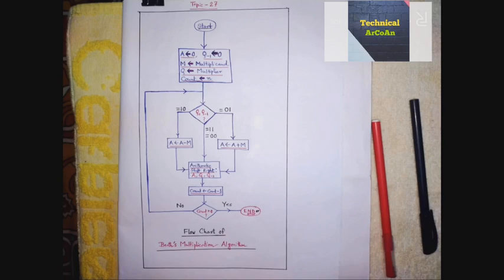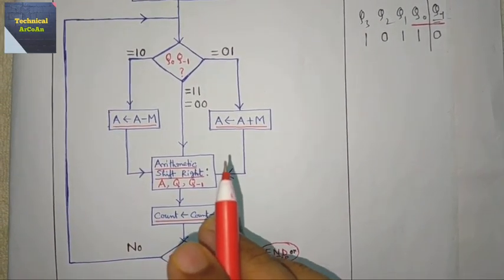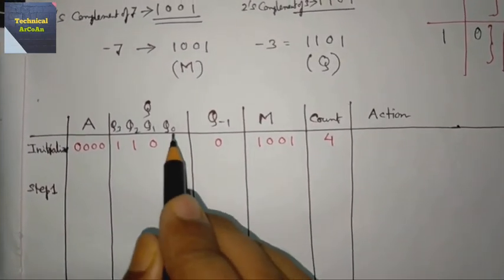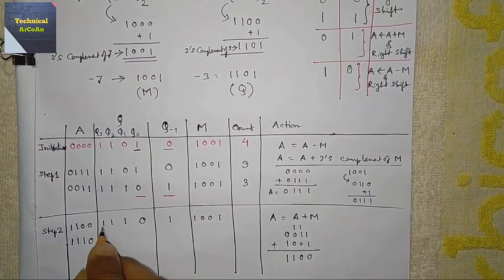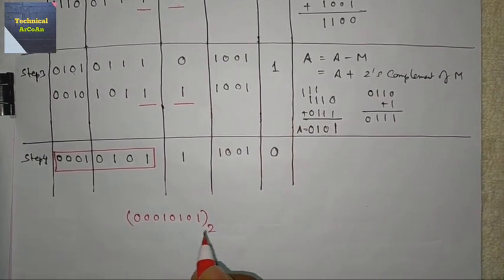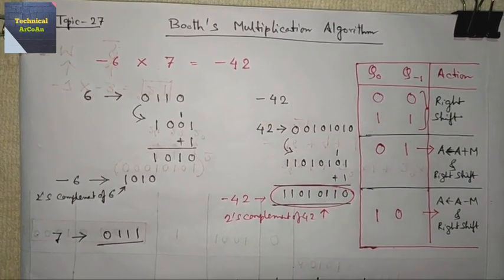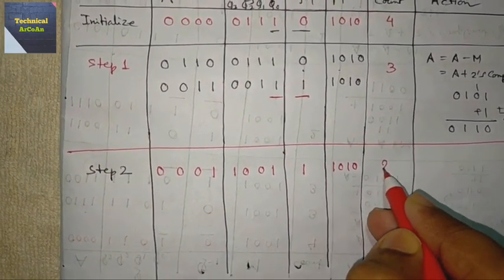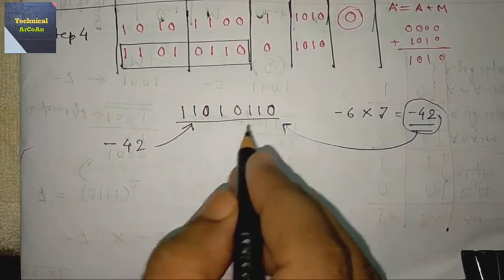Booth Multiplication Algorithm | Booth's Algorithm : Binary Multiplication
This video related to the following topics :
Here we learn about binary multiplication using Booth's Multiplication Algorithm. Step by step is explained with example.

Each example is explained step by step.